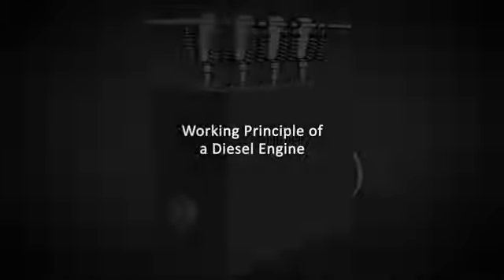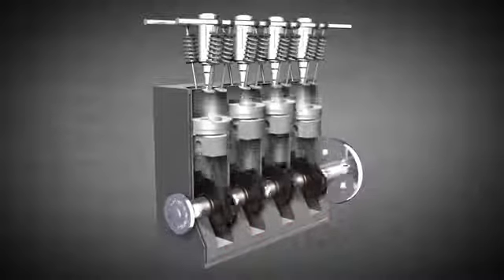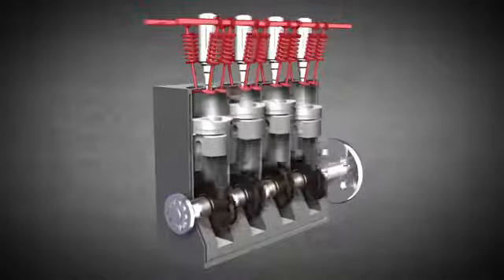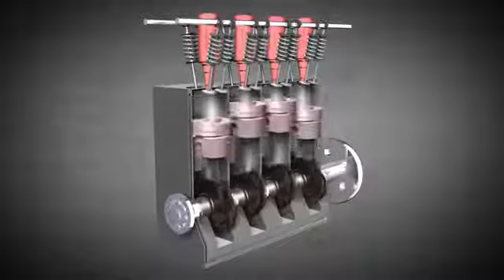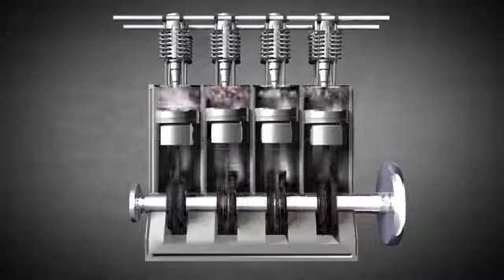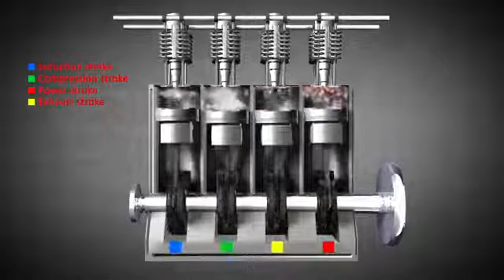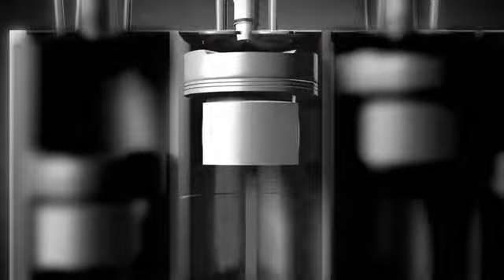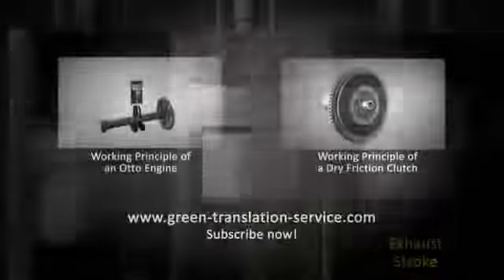How Diesel Engines Work! Animation